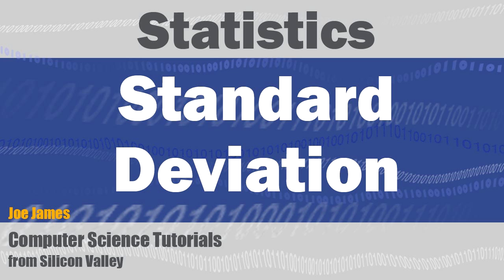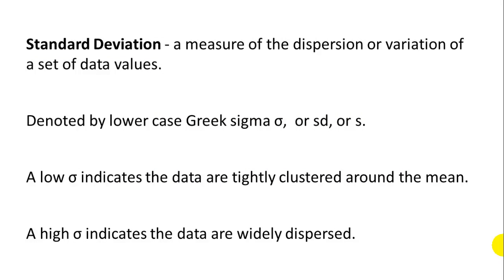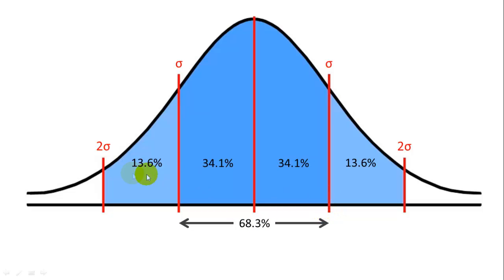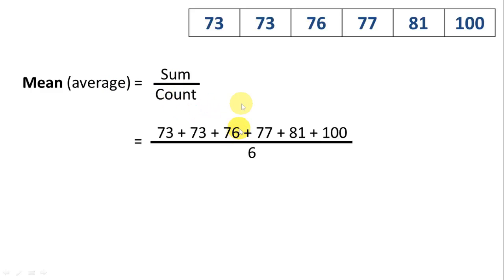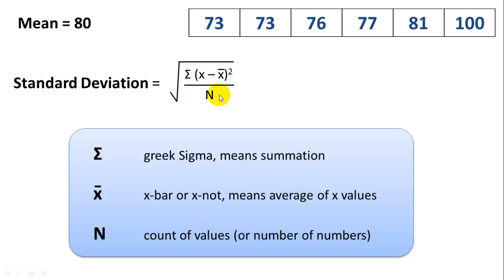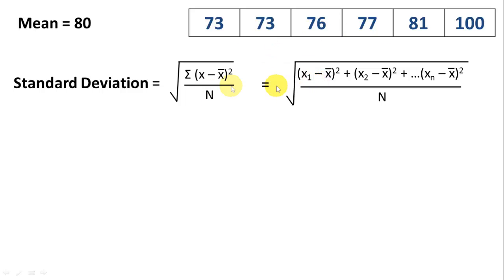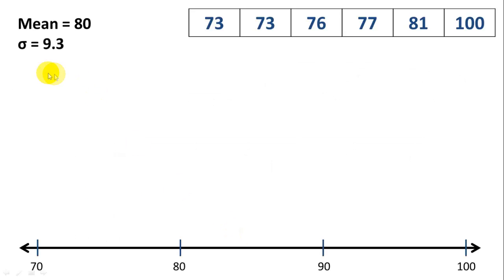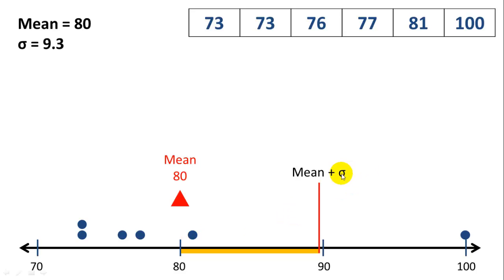Standard Deviation explained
Standard Deviation is explained, with an explanation of the normal bell-shaped curve and a detailed example of how to calculate standard deviation.